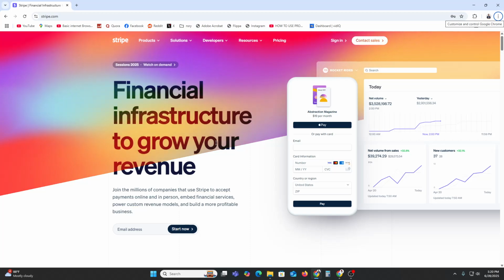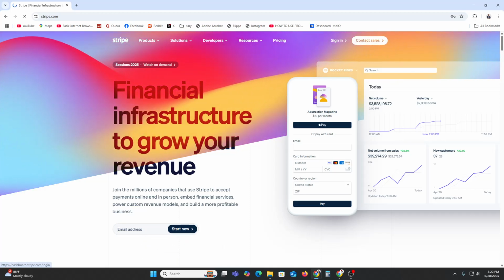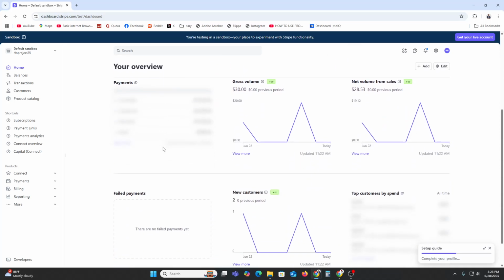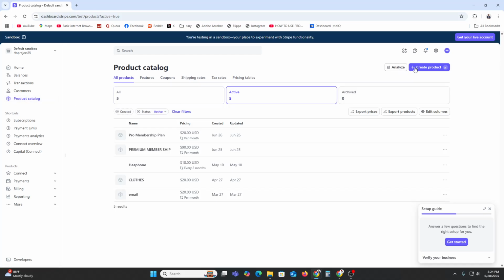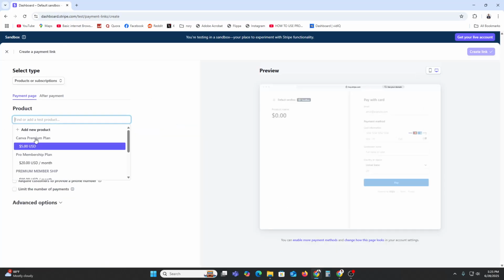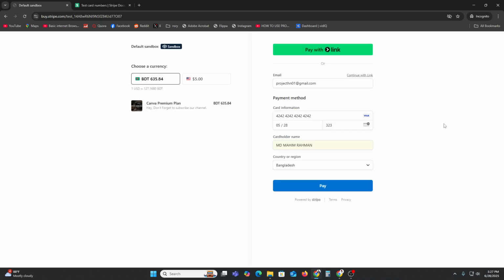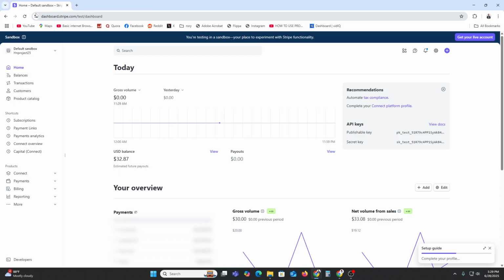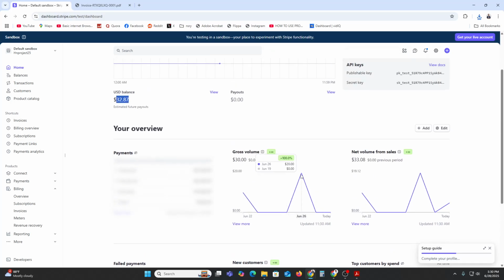How To Use STRIPE To Receive Online Payments - 2025 | Stripe Tutorial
In this video, you will learn how to use Stripe to receive online payments easily and securely. This Stripe tutorial covers everything from setting up your account to integrating payment options for your website or online store. Whether you're a small business owner or an entrepreneur, this guide will help you accept credit cards, manage transactions, and boost your sales with Stripe’s powerful payment processing tools.